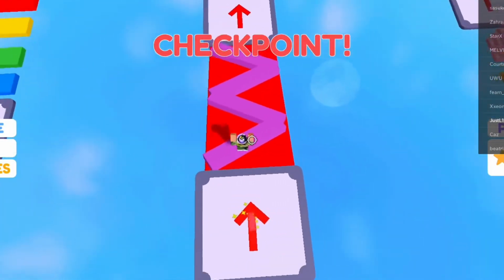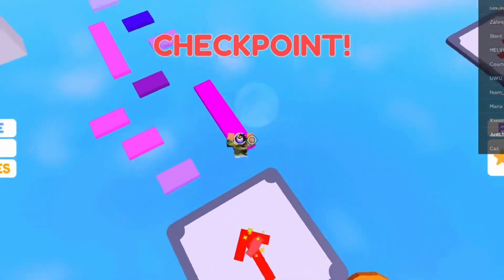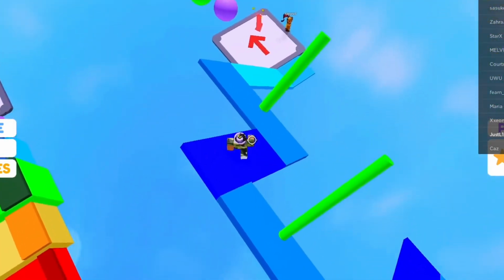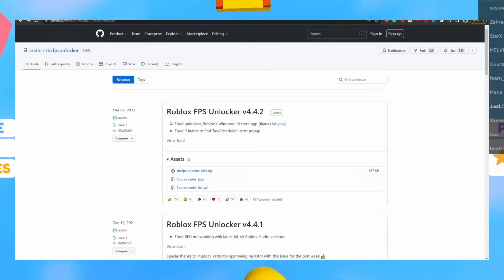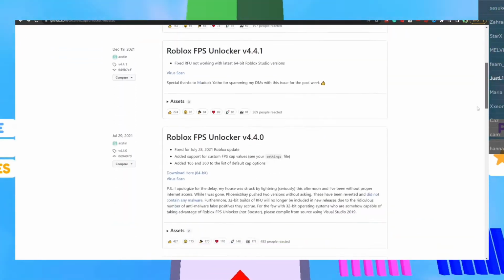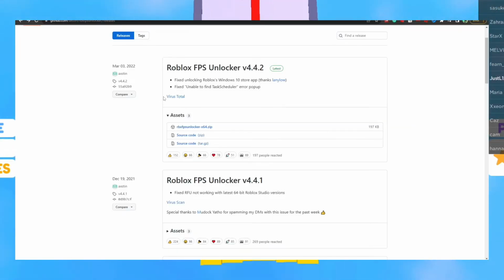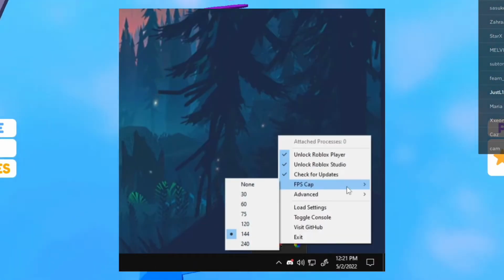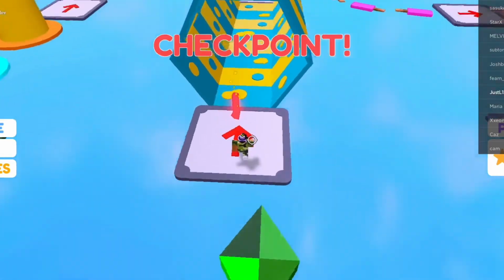HOW To DOWNLOAD And Use ROBLOX FPS UNLOCKER In 2022!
💙 FOLLOW ME 💙

How was your day?

ROBLOX is an online virtual playground and workshop, where kids of all ages can safely interact, create, have fun, and learn. It’s unique in that practically everything on ROBLOX is designed and constructed by members of the community. ROBLOX is designed for 8 to 18 year olds, but it is open to people of all ages. Each player starts by choosing an avatar and giving it an identity. They can then explore ROBLOX — interacting with others by chatting, playing games, or collaborating on creative projects. Each player is also given their own piece of undeveloped real estate along with a virtual toolbox with which to design and build anything — be it a navigable skyscraper, a working helicopter, a giant pinball machine, a multiplayer “Capture the Flag” game or some other, yet­to­be­dreamed-up creation. There is no cost for this first plot of virtual land. By participating and by building cool stuff, ROBLOX members can earn specialty badges as well as ROBLOX dollars (“ROBUX”). In turn, they can shop the online catalog to purchase avatar clothing and accessories as well as premium building materials, interactive components, and working mechanism